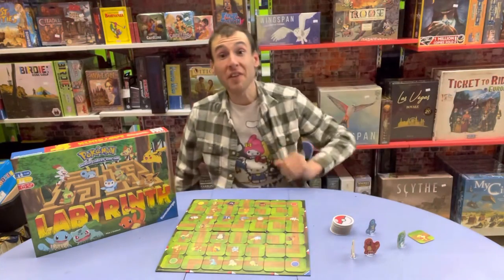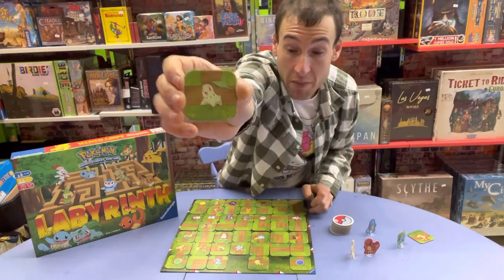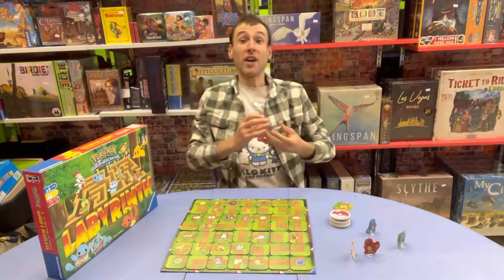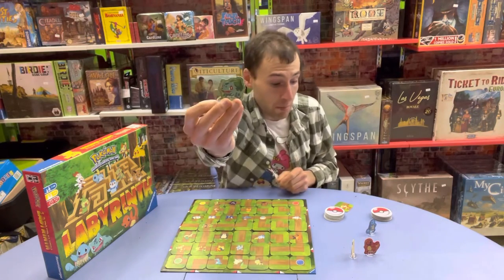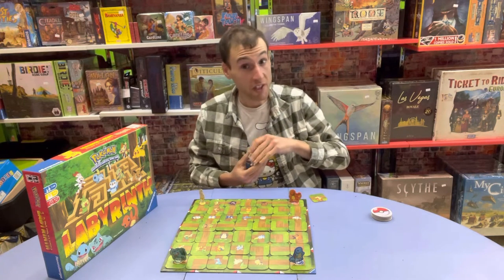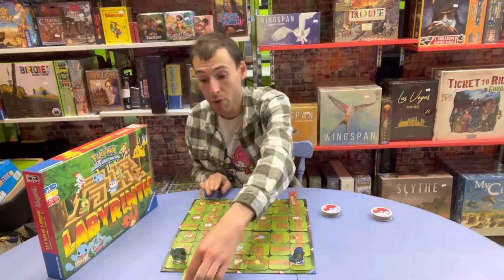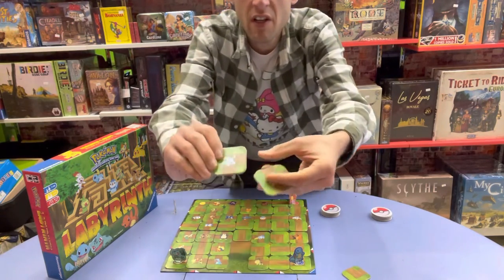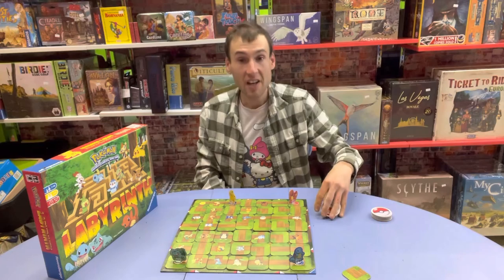This is the best Pokemon game you've (probably) never even heard of.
Pokemon Labyrinth is based on the timeless classic board game, Labyrinth. The Pokemon theme works brilliantly, as each player takes control of either Pikachu, Squirtle, Bulbasaur, or Charmander, and races through the ever-changing forest labyrinth in an attempt to be the first to catch all of their secret Pokemon. *So easy* to learn that anyone ages six and up can play, and yet with enough depth and strategy that even grown-ups will have a great time. Being a Pokemon fan will enhance your enjoyment of Pokemon Labyrinth, but it's really not necessary in order have a great time with this amazing board game.

If you like discovering cool toys, learning how to play fun board games, and listening to entries into our silly creative writing contests, please subscribe to our Youtube channel, We show how-to-play and show-and-tell new fun stuff for all ages almost every day!
Thank you very, very much.

Play Favorites the Toy Store & Arcade is located in Front Royal, Virginia. We're open daily from 10-7, except Sundays which are from 11-4. Come play!